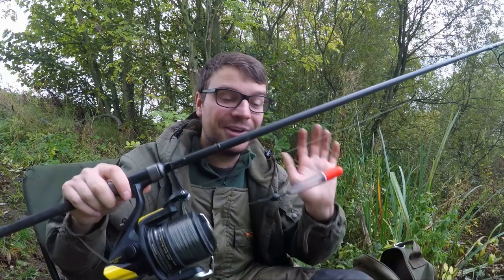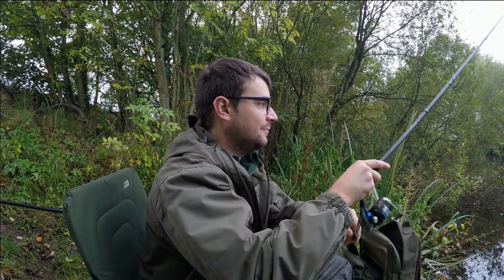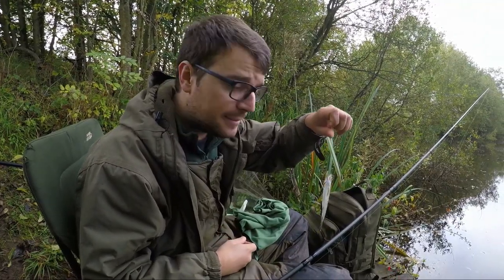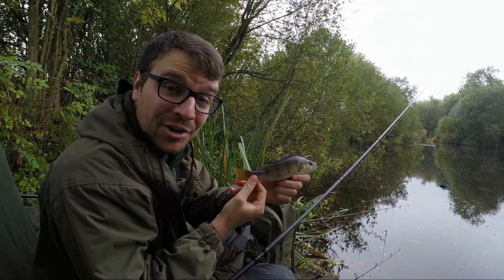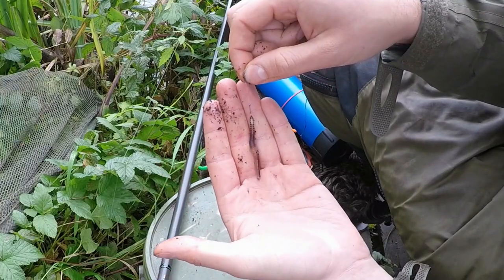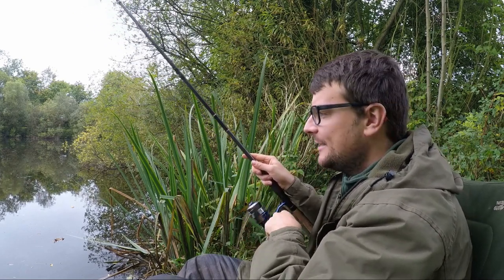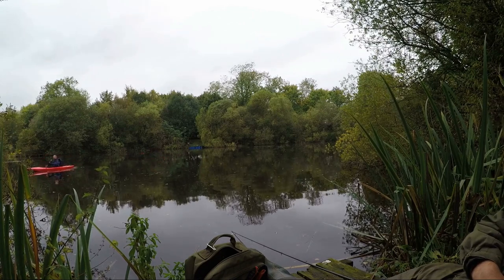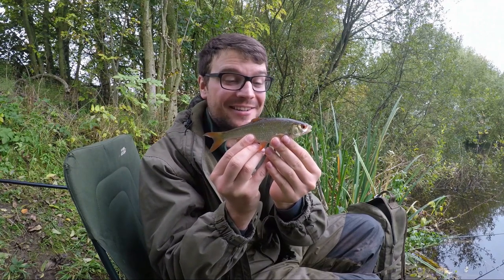POND FISHING| fishing a slider float for QUALITY MULTI SPECIES!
If you've been following my channel you'll know I've been struggling a little recently so I decided to spend a day pleasure fishing at a local naturally stocked pond.
I had a brilliant time catching some lovely specimens from lots of species and also did my bit for the environment!